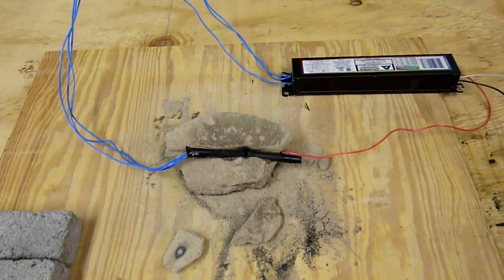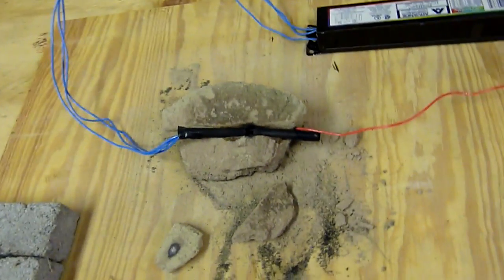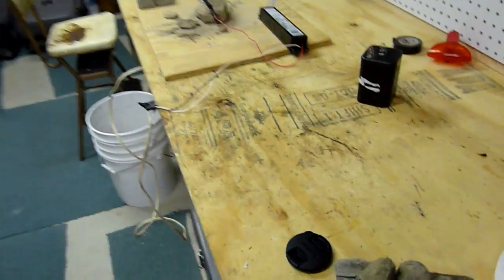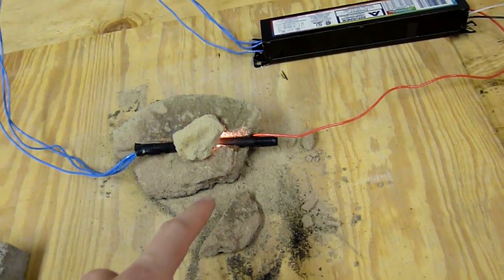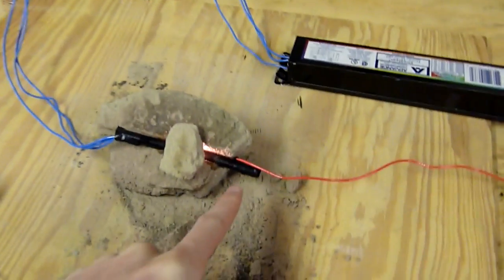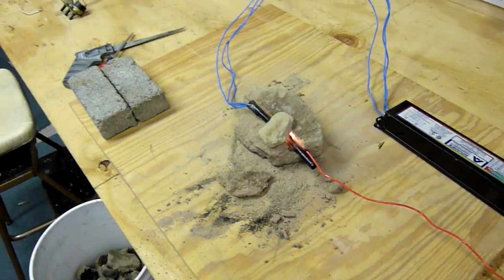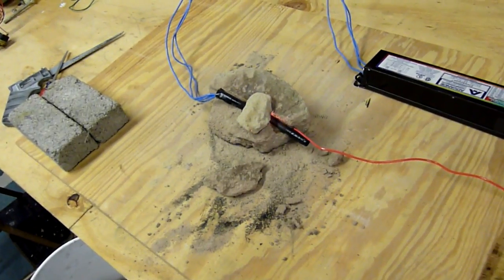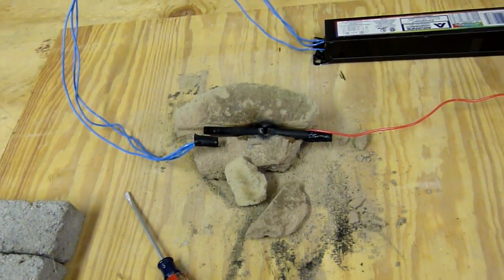Small Arc Furnace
Using some carbon rods obtained in a previous video, I demonstrate a small-scale electric arc furnace.